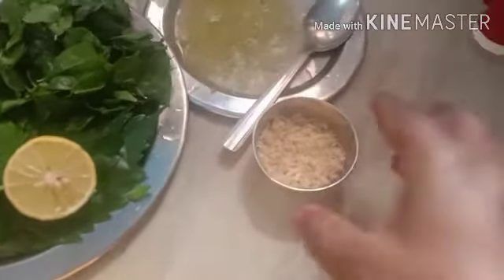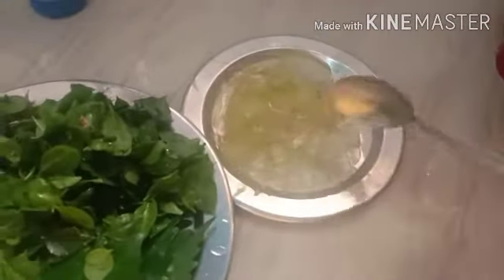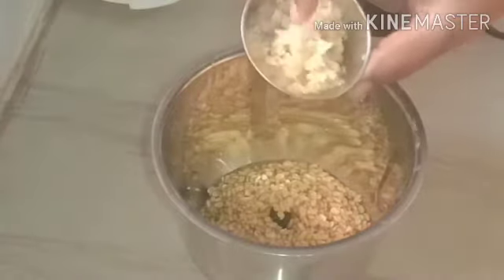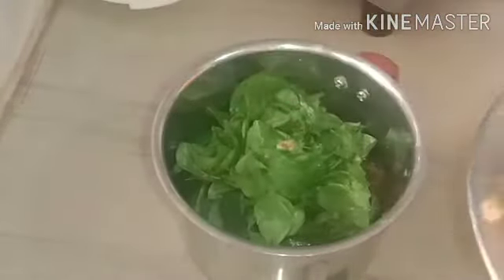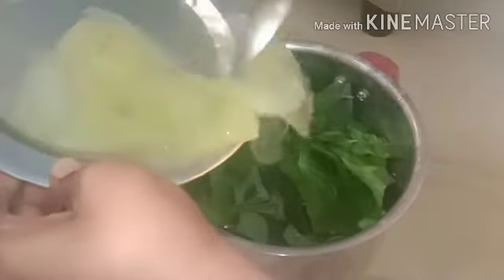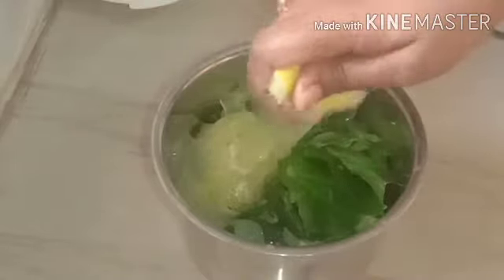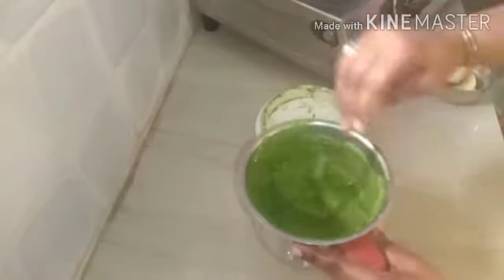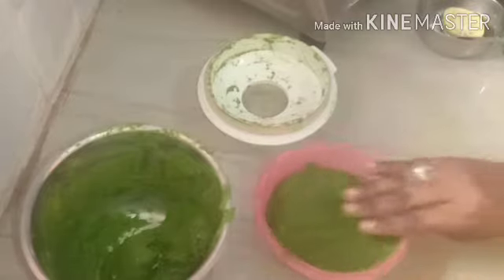ನಿಮ್ಮ ತಲೆಕೂದಲು ಉದ್ದವಾಗಿ ದಟ್ಟವಾಗಿ ಕಪ್ಪಾದ ಕೂದಲು ನಿಮ್ಮದಾಗಬೇಕಾ ಹಾಗಾದರೆ ಹೀಗೆ ಮಾಡಿ / your hairs,growt blac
neemaToday is vlog usefull video,hair growte,and black,silke hair and long hair,